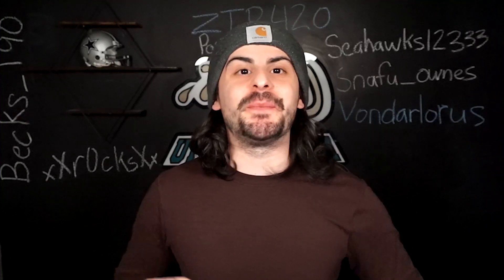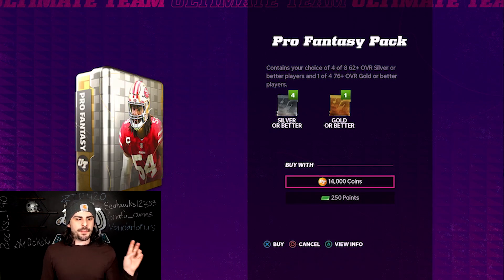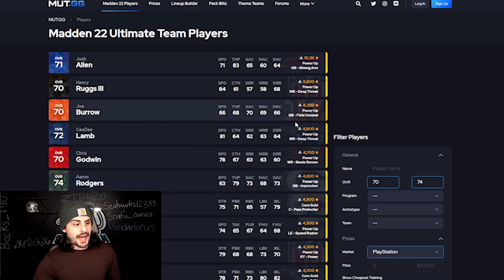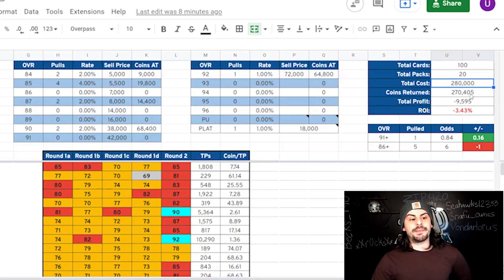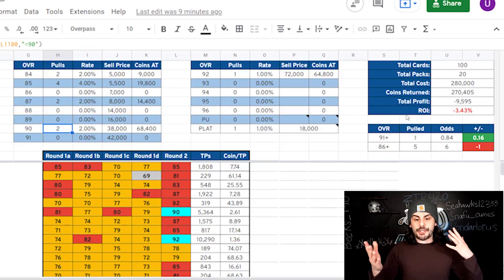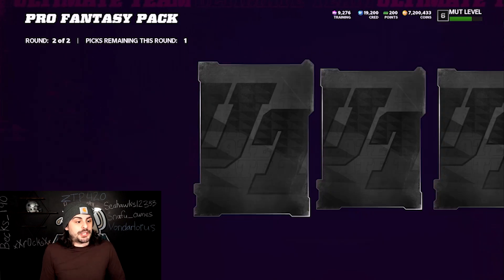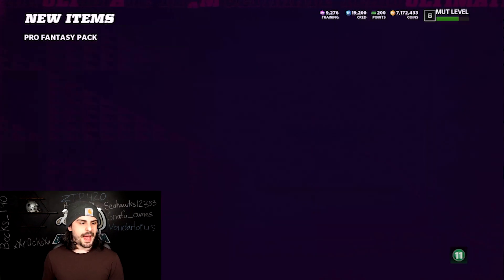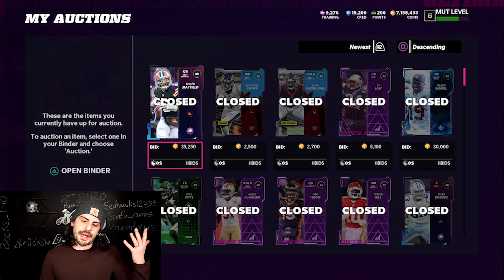DO THIS RIGHT NOW! HOW I AM MAKING COINS OPENING THESE PACKS IN MADDEN 22 ULTIMATE TEAM!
SOCIALS